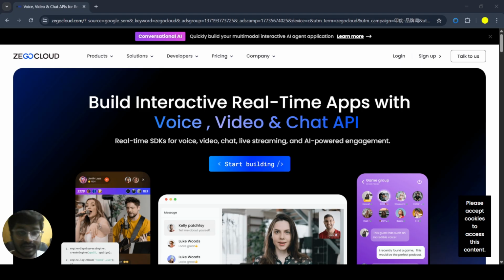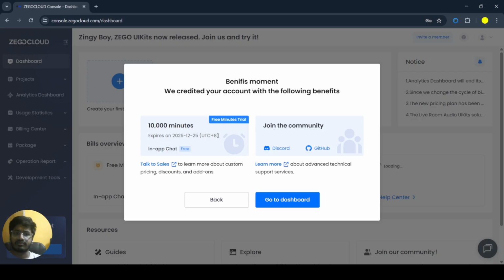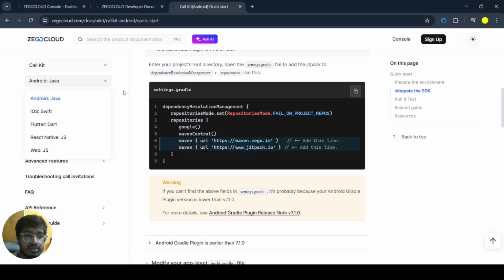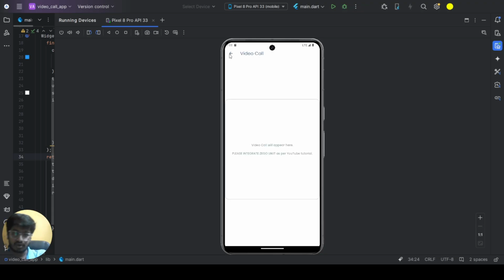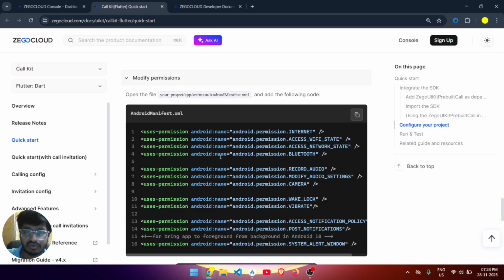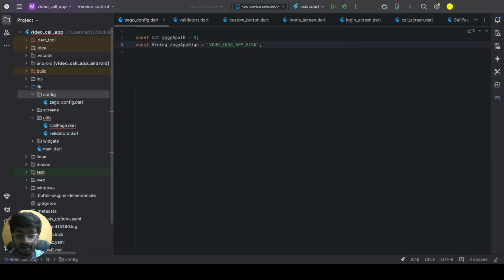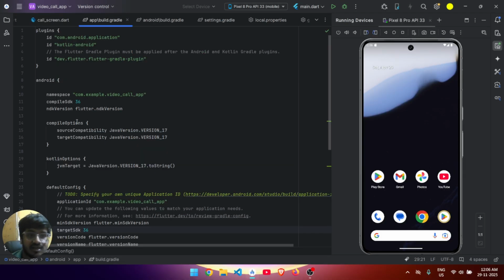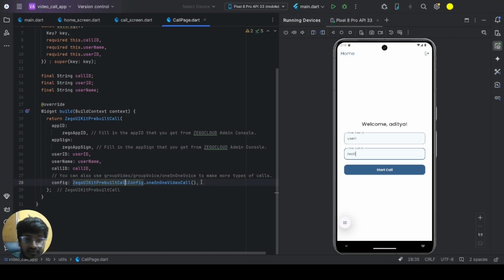Build a video calling app in Flutter faster with ZEGOCLOUD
ZEGOCLOUD Video Call SDK & API lets you build real-time video chat apps within minutes.

In this tutorial, I’ll walk you through the complete process of creating a 1-on-1 video calling app using ZEGOCLOUD UIKits.

BELIEVE ME IT IS THAT GOOD.

This tutorial covers everything from project setup to running a fully functional video call interface.